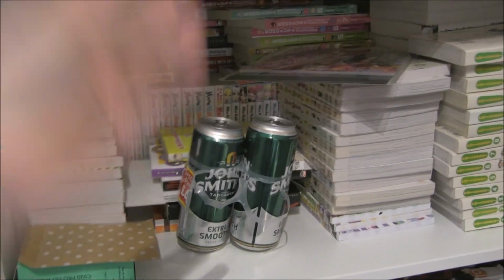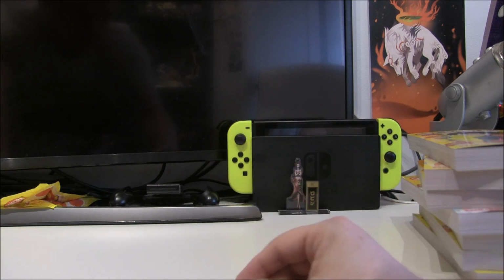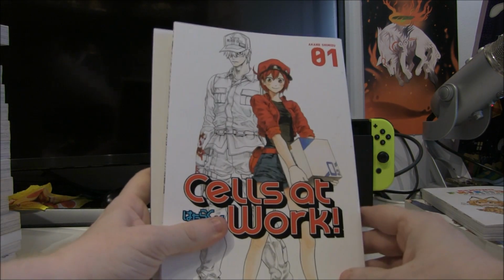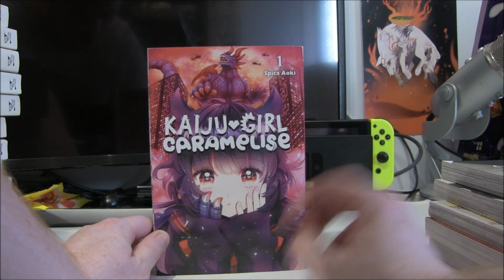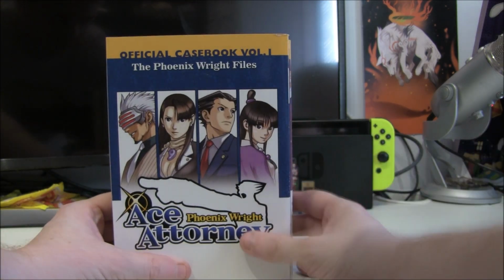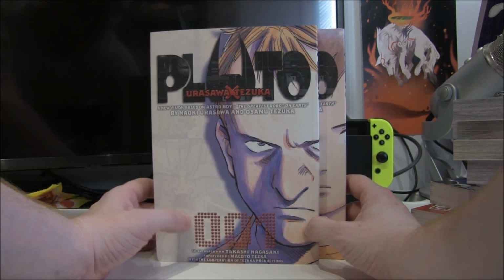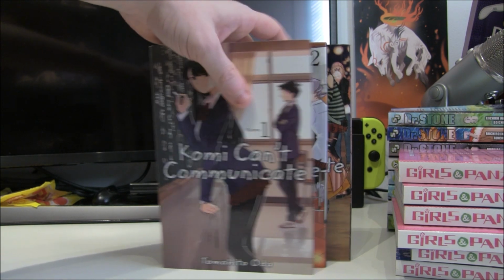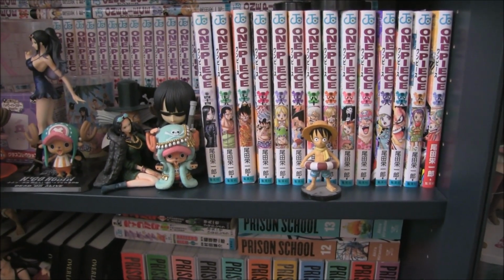My Manga Collection 2020 (Over 100 volumes!)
It is Christmas. So it's time to look at all of the manga I've accumulated in some kind of Manga Collection. Join me as we take a look at My Manga Collection. There's Plenty of Ecchi and Stuff you wouldn't expect in most Manga Collections.